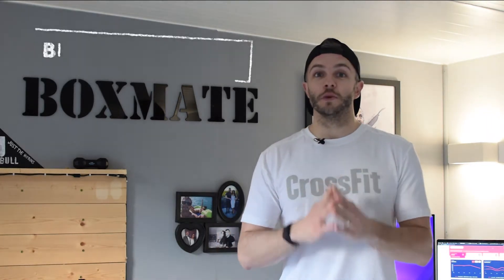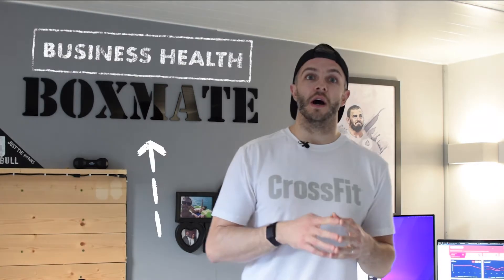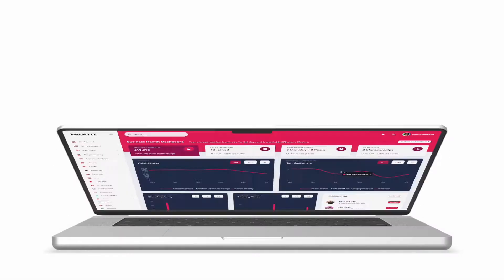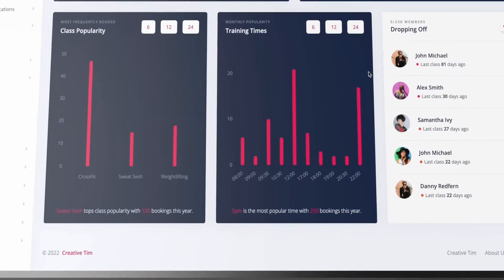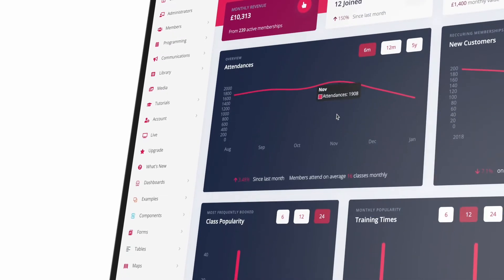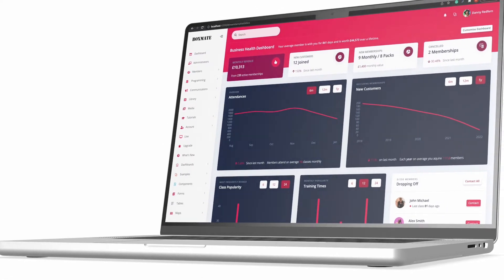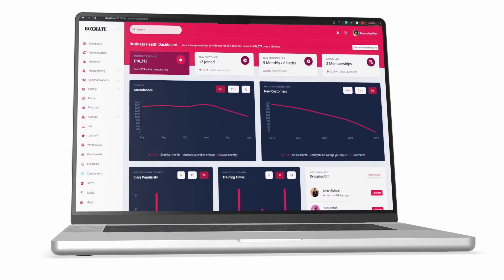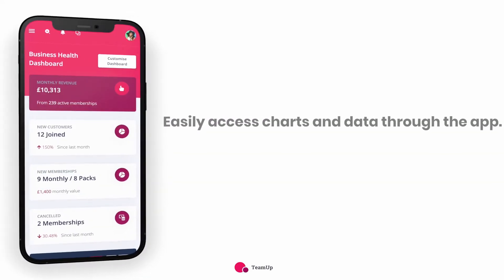BoxMate v10 ROZA Preview - Business Health Dashboard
Teaser #2 - Say hello to your all-new Business Health Dashboard.

Leveraging combined data from BoxMate & TeamUp you’ll now have a visual overview of all your business vitals including:

- Monthly Recurring Revenue (MRR)
- Lifetime Customer Value
- Attendances Graph
- New Customers Graph
- Cancellations
- Most Popular Classes
- Most Popular Training Times

Dig into the data that matters to you with our simple search tools.

We’ll also highlight any members that are dropping off - giving you a quick & easy way to reach out & integrate them back into the gym.